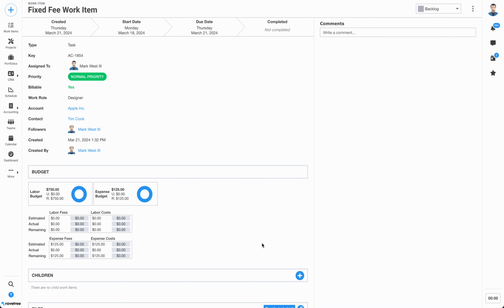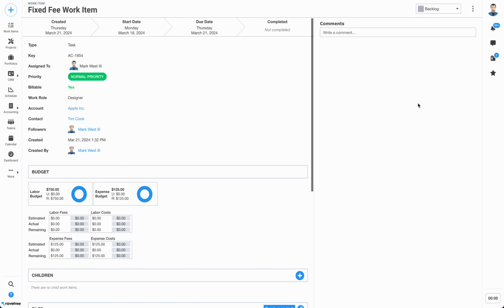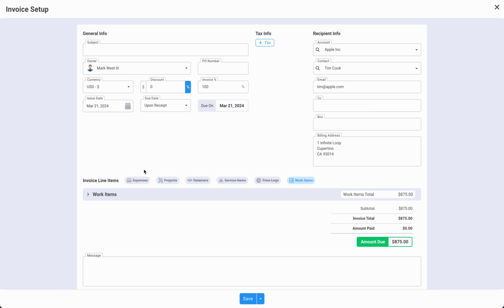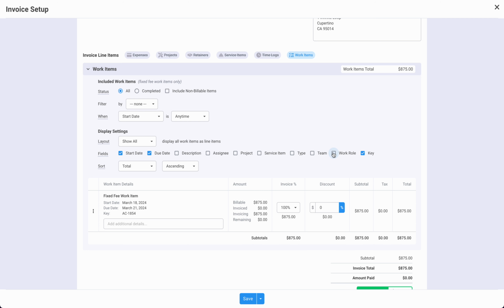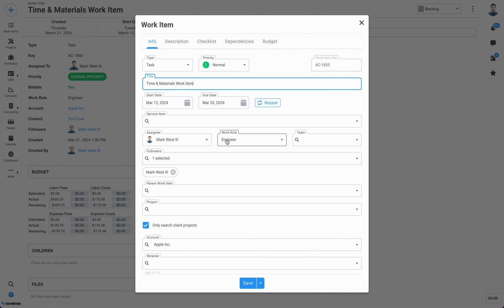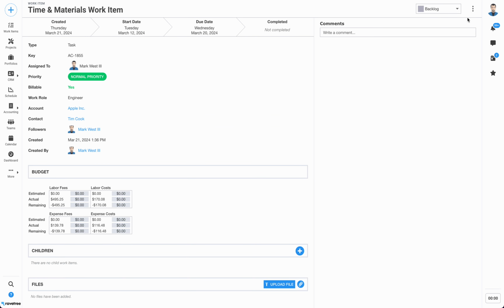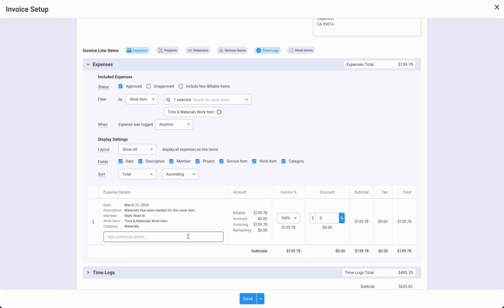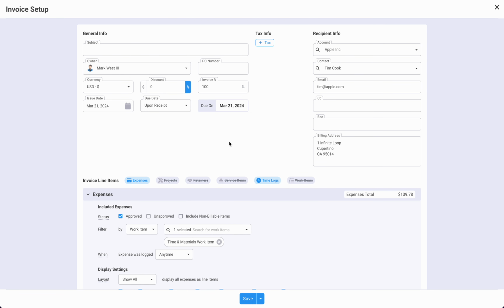Ravetree — Invoicing Work Items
This video explains how to create invoices for work items.